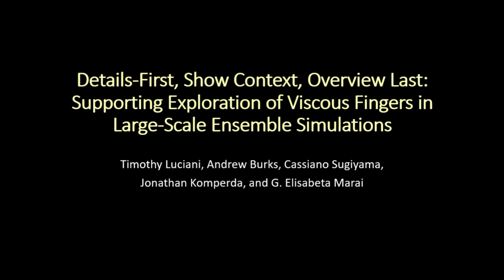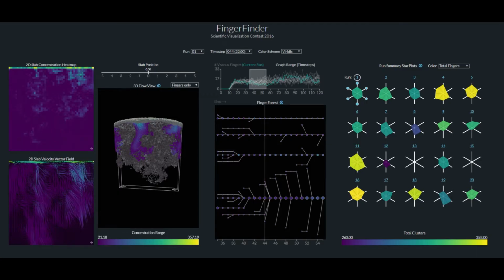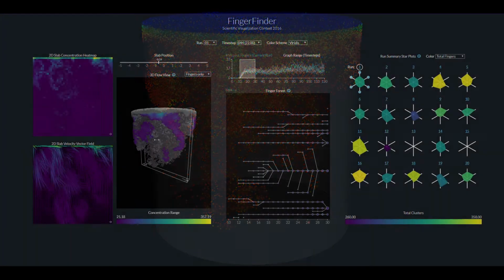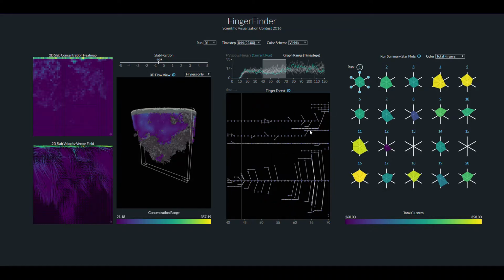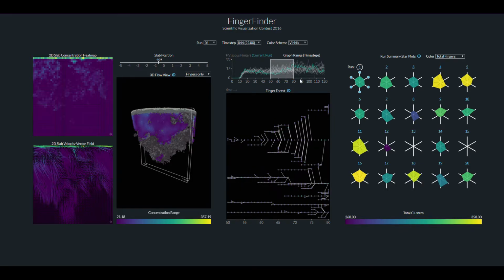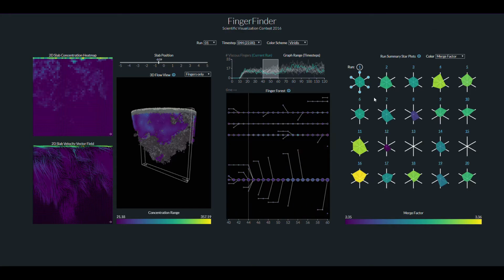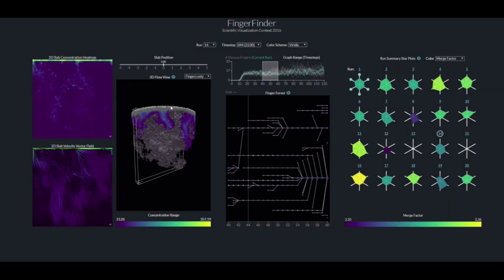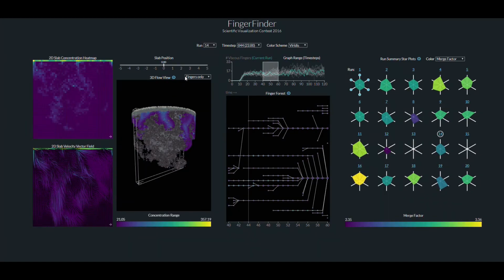Supporting Exploration of Viscous Fingers in Large-Scale Ensemble Simulations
Visualization research often seeks designs that first establish an overview of the data, in accordance to the information seeking mantra: “Overview first, zoom and filter, then details on demand”. However, in computational fluid dynamics (CFD), as well as in other domains, there are many situations where such a spatial overview is not relevant or practical for users, for example when the experts already have a good mental overview of the data, or when an analysis of a large overall structure may not be related to the specific, information-driven tasks of users. Using scientific workflow theory and, as a vehicle, the problem of viscous finger evolution, we advocate an alternative model that allows domain experts to explore features of interest first, then explore the context around those features, and finally move to a potentially unfamiliar summarization overview. In a model instantiation, we show how a computational back-end can identify and track over time low-level, small features, then be used to filter the context of those features while controlling the complexity of the visualization, and finally to summarize and compare simulations. We demonstrate the effectiveness of this approach with an online web-based exploration of a total volume of data approaching half a billion seven-dimensional data points, and report supportive feedback provided by domain experts with respect to both the instantiation and the theoretical model.